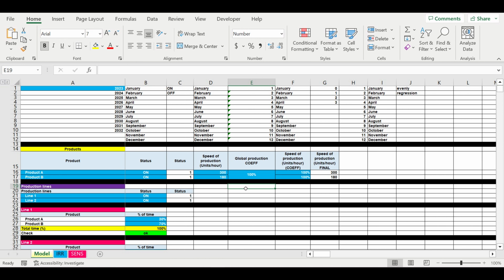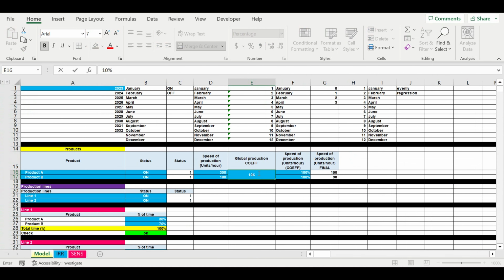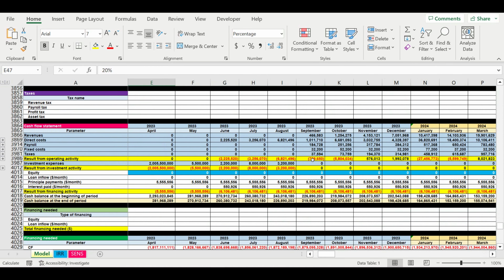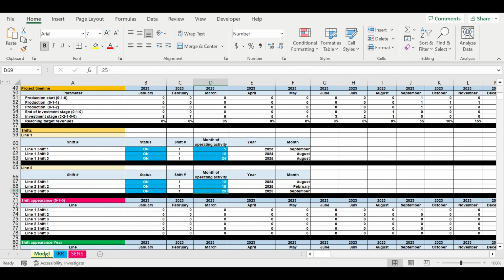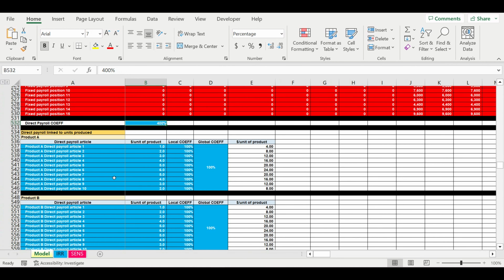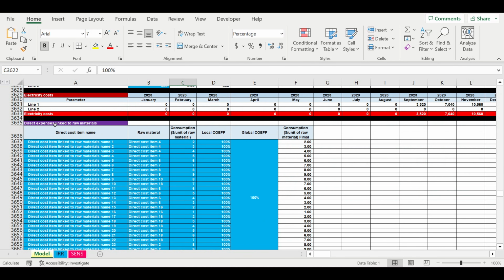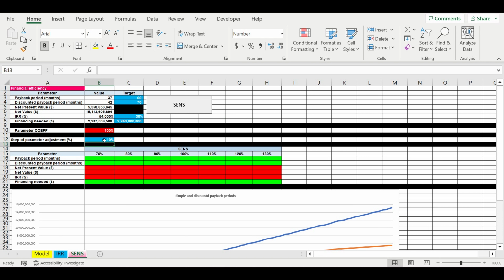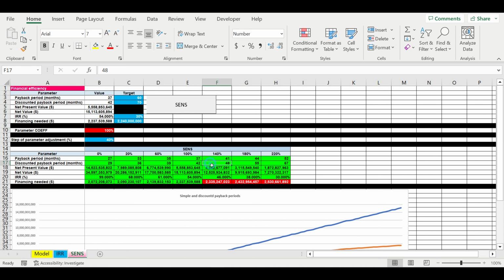Part 33. Final overview. Manufacturing business idea, business plan, financial model. MS Excel.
Manufacturing business idea, business plan, financial model. Part 33. Final overview. MS Excel tutorial from scratch.